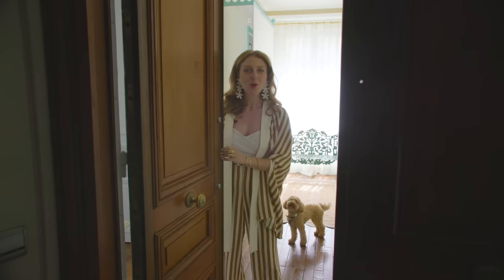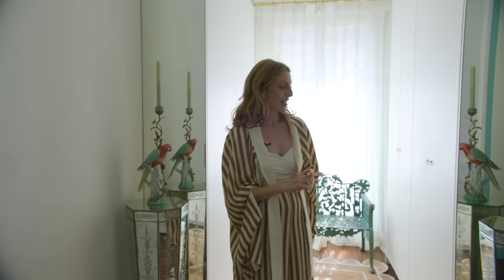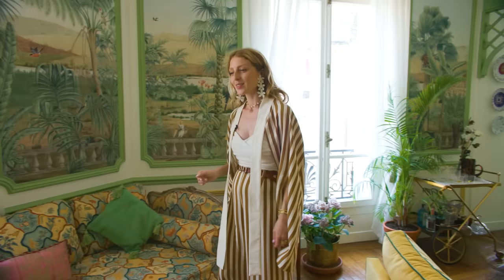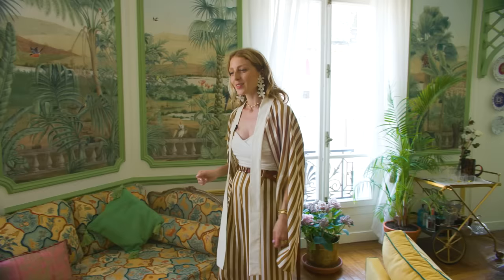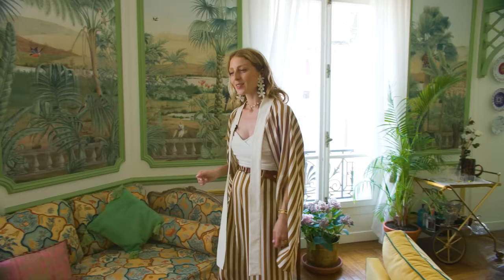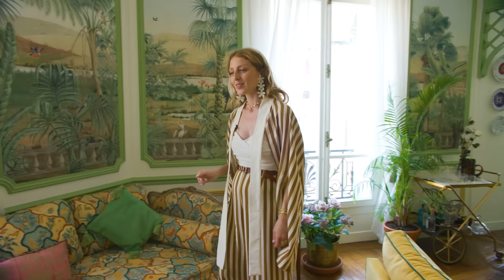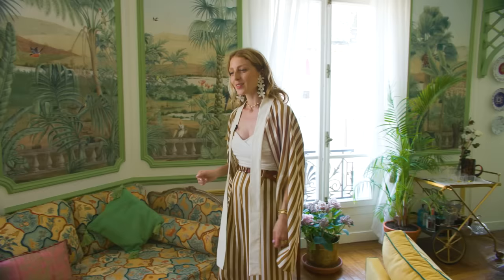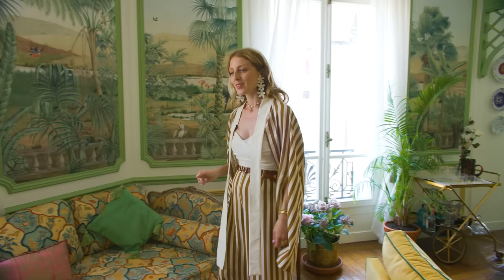HOUSE TOUR | Paris Apartment Decorated as Artist's Tropical Paradise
On today’s episode of Homeworthy, we’re bringing you inside watercolor illustrator Tatiana de Nicolay’s tropical and ultra-chic home in Paris. A Haussmanian flat with stunning parquet flooring and fabulous original fireplaces, Tatiana spent 8 months refreshing the space with her own whimsy touch. Inspired by her lives traveling abroad, Tatiana’s love for nature and wildlife serve as the perfect backdrop to the Egyptian, Moroccan and Indian design details she has incorporated throughout each space. Inside you’ll find fantasy wallpaper, garden trellises, family heirlooms and unreal flea market finds that transport you to a lush oasis. Enjoy!